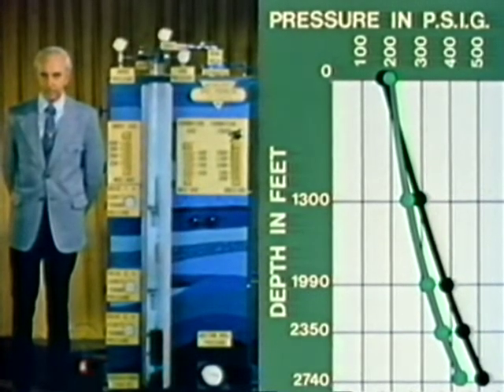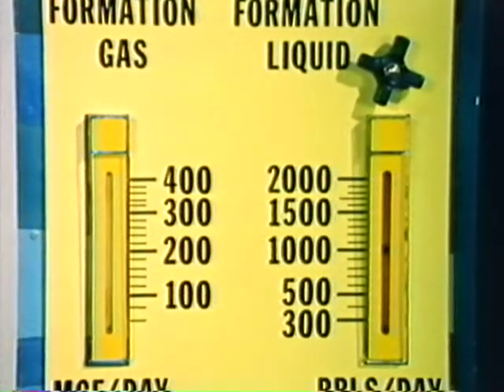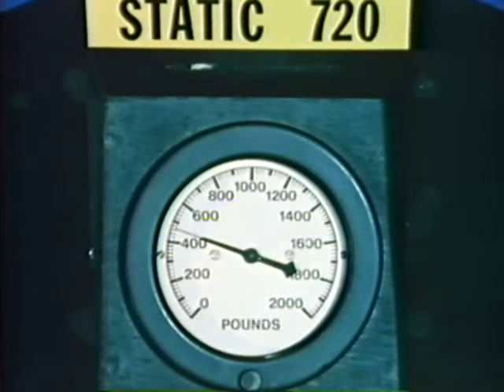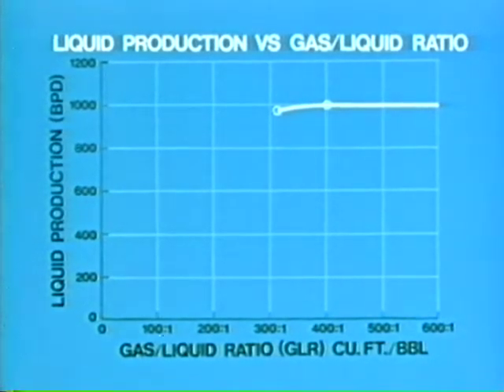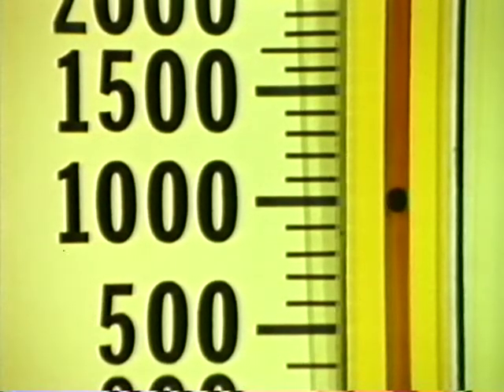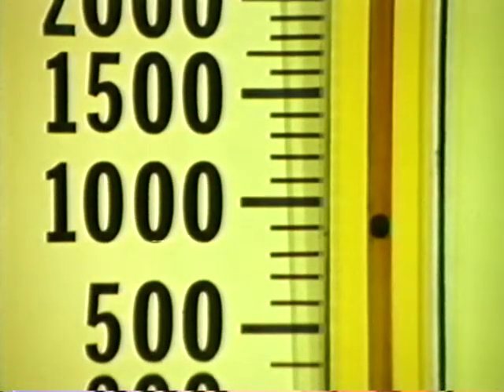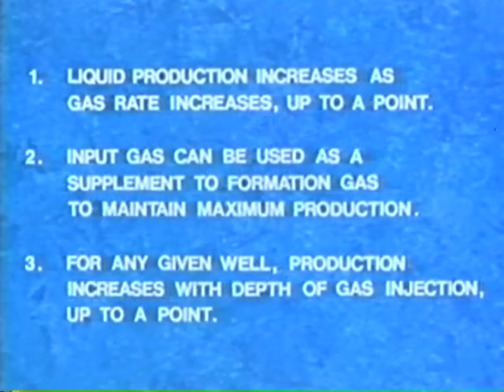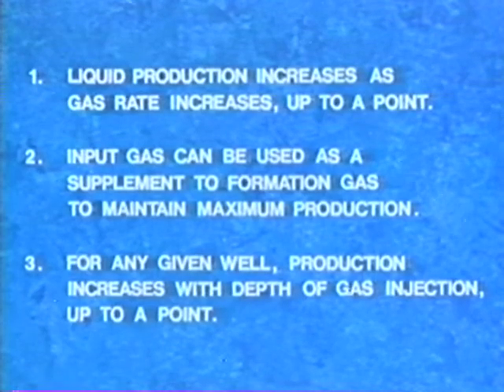Basic Principles of Gas Lift - The Effect of Gas Rates and Depth of Injection on Well Performance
Vintage training video from Exxon Production Research showing effects of gas rates and depth of injection on gas lift performance.  3rd film in series.  Courtesy of Bongo.